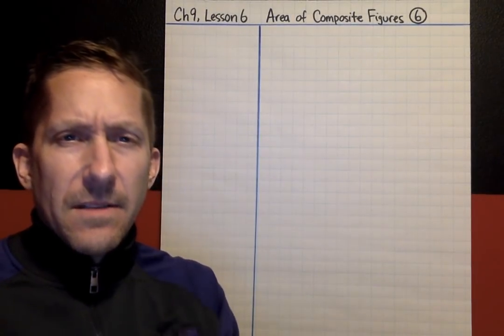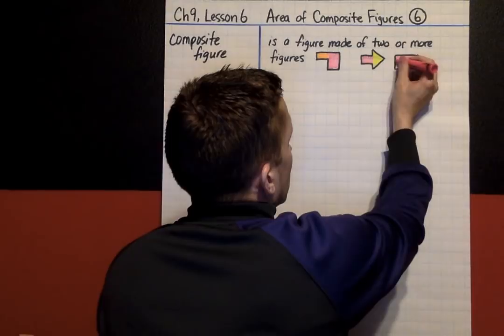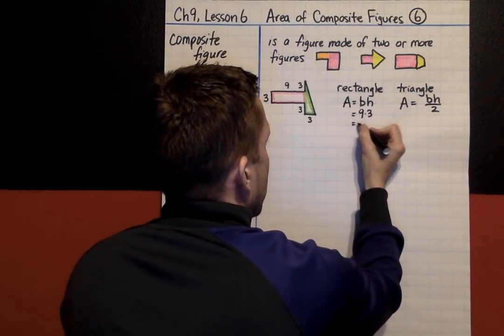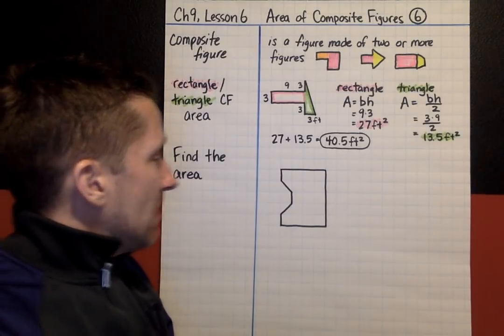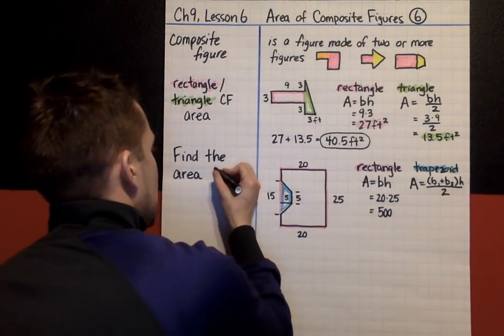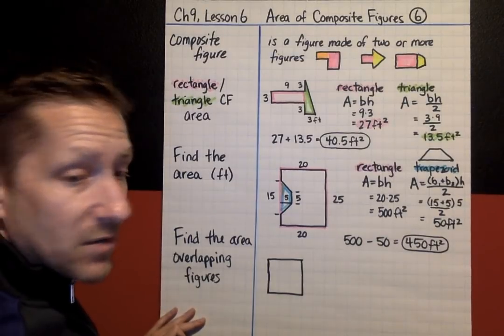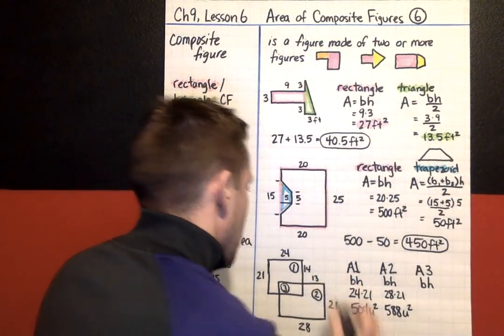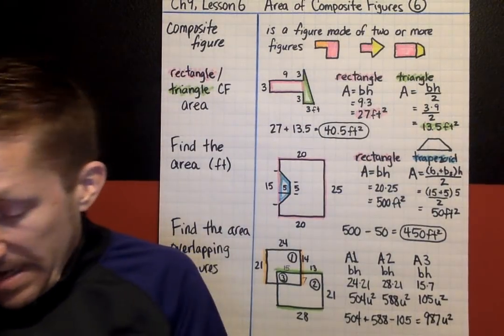Ch9, Lesson 6, Area of Composite Figures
This lesson explains how to find area of composite figures, combining  figures and also subtracting figures when needed.